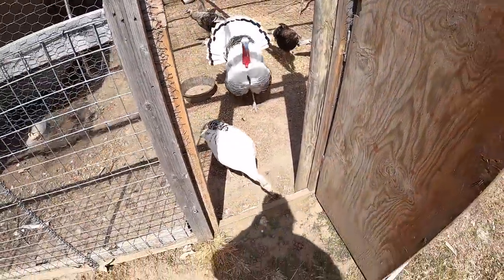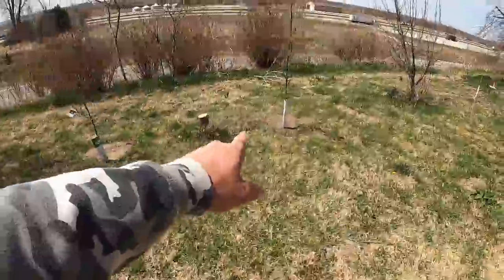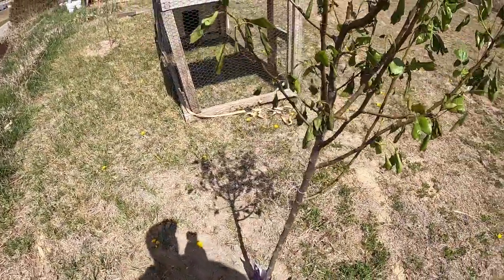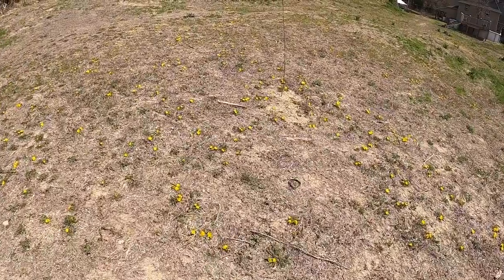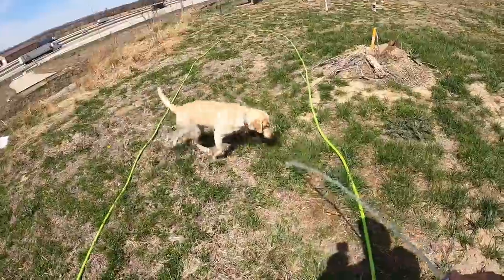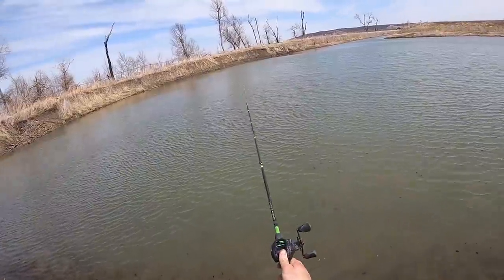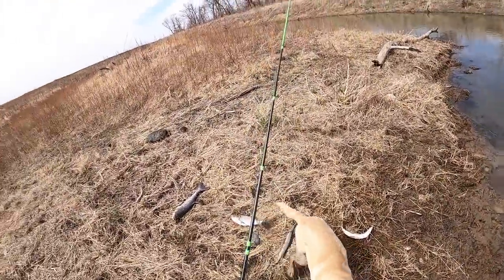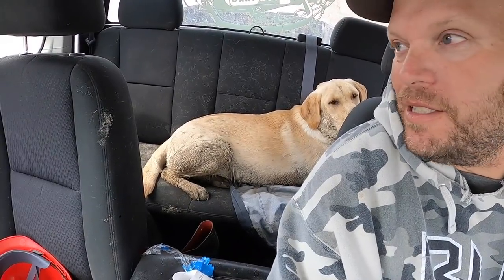snagging carp but end up with a 4 legged critter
MAILING ADDRESS
TRAPPER J